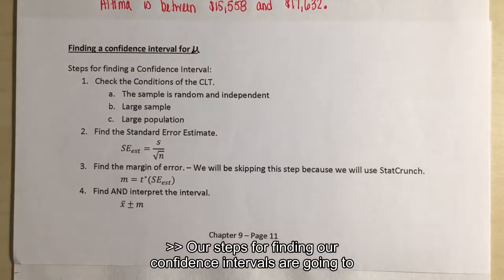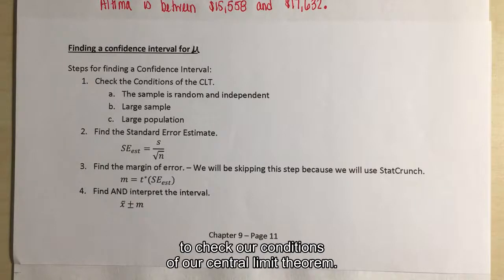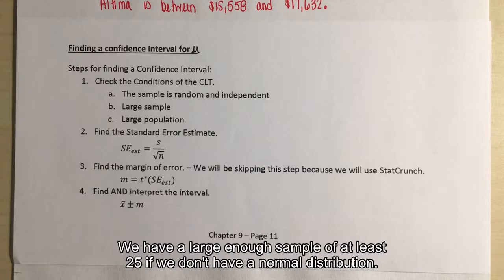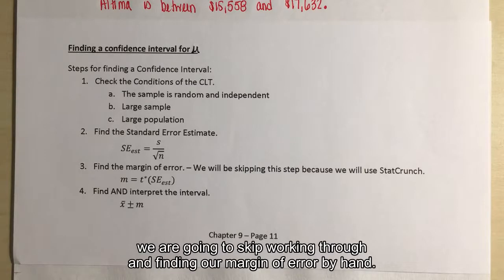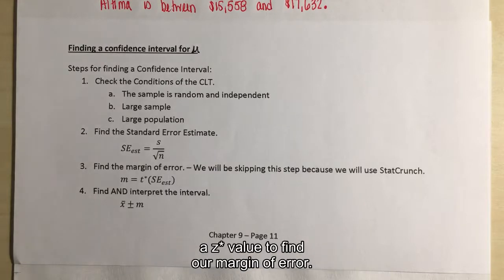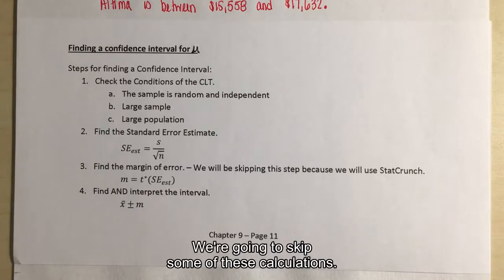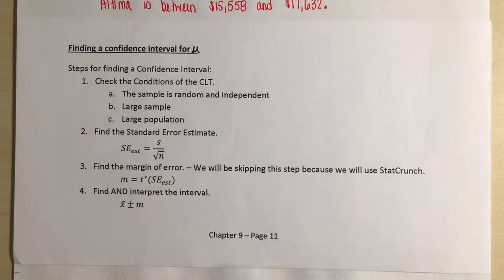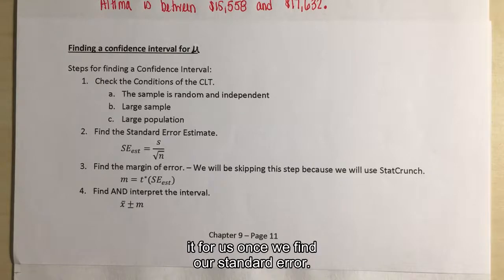Math 126 Section 9.3: Answering Questions about the Mean of a Pop. -Finding a Confidence IntervalCAP